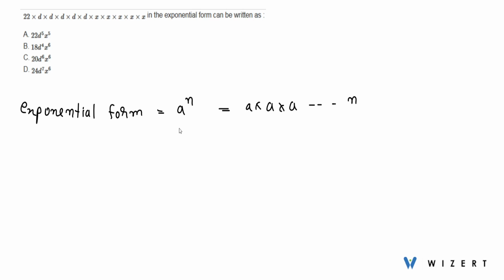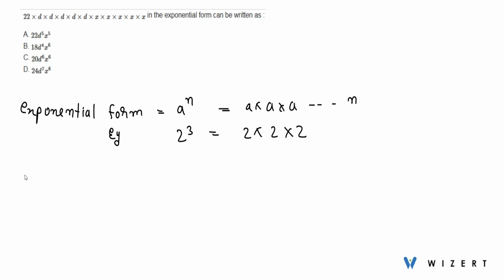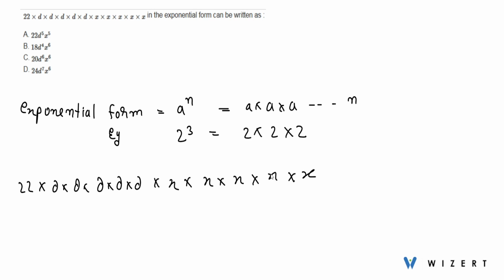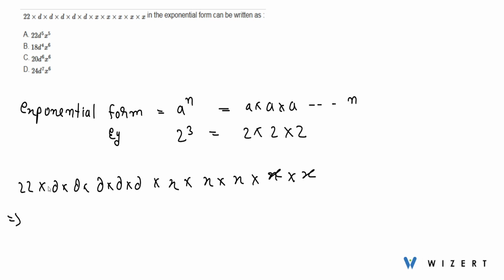Grade 6 Math Algebra Video Lessons - Set 1614598706